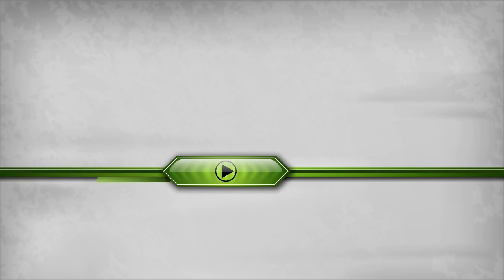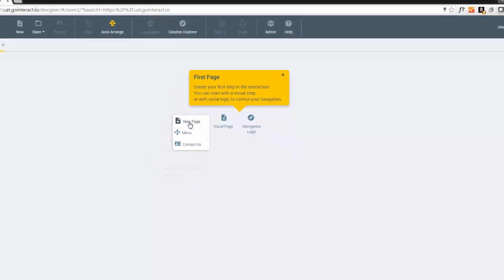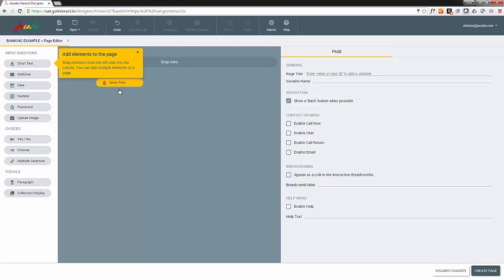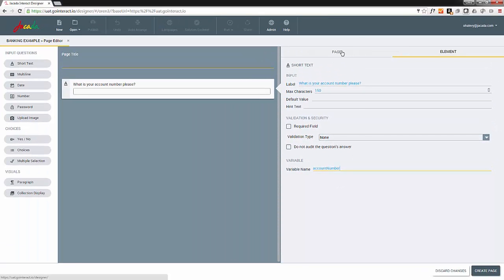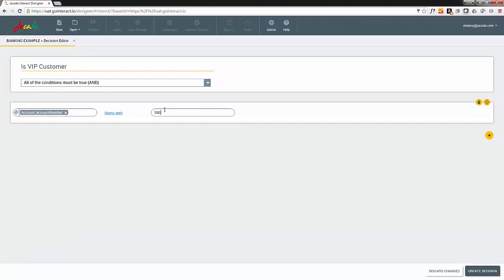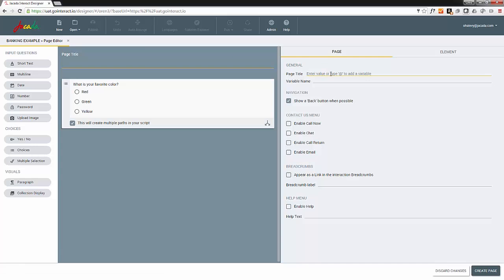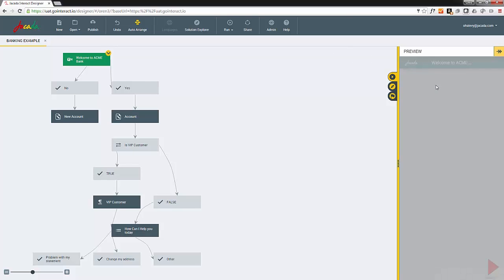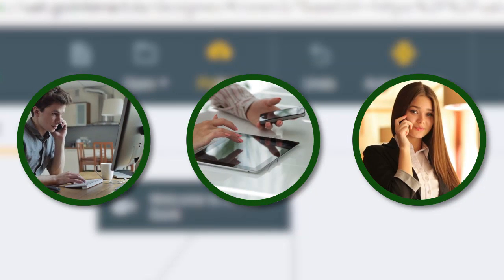New Jacada Interaction Designer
A brand new web Interaction Designer from Jacada